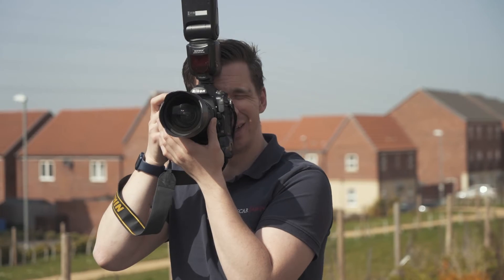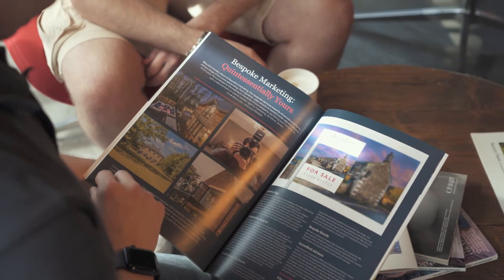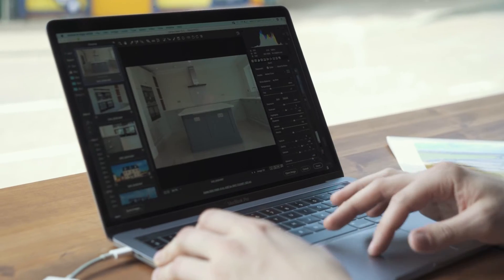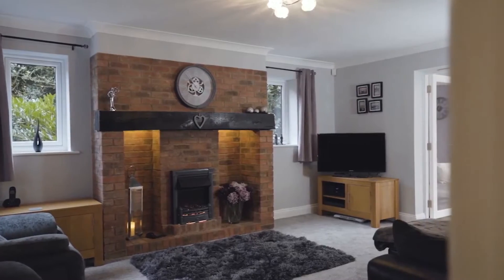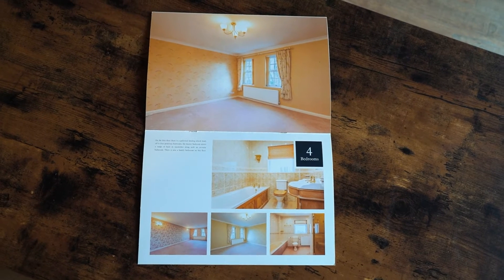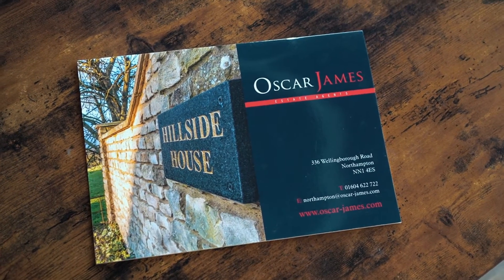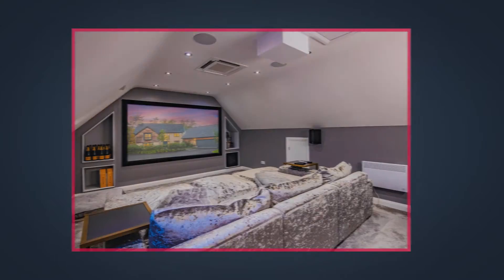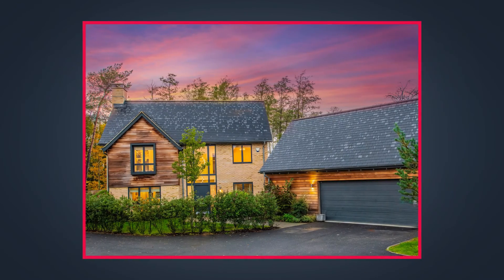Oscar James' Bespoke Marketing Package